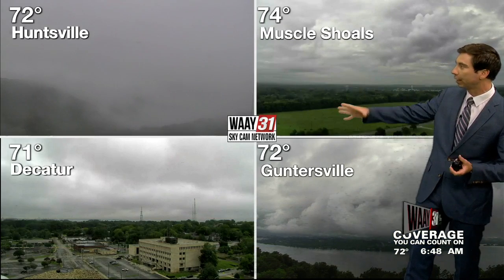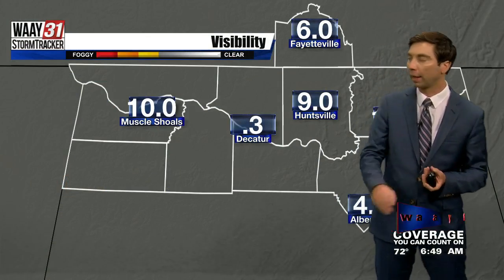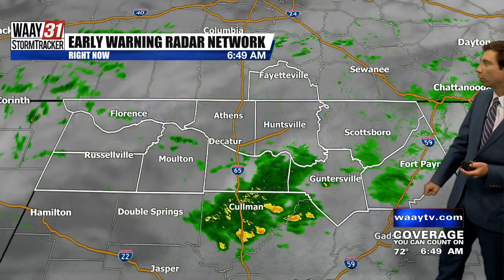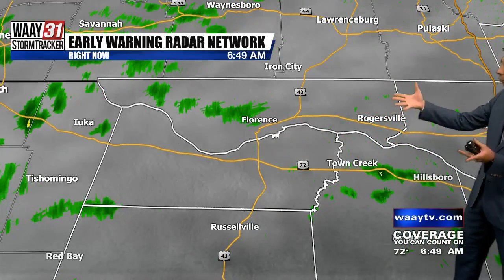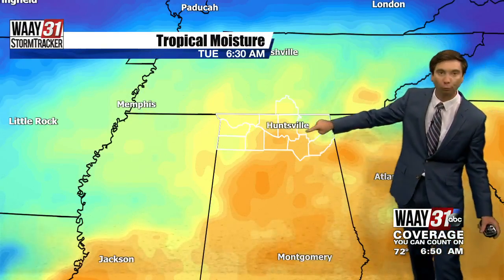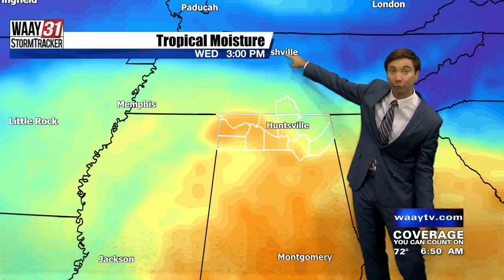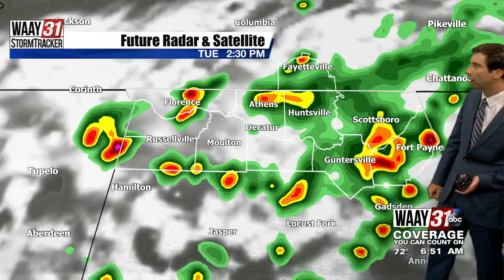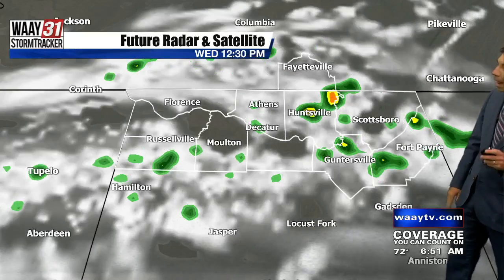Rob Elvington's Tuesday, July 20 North Alabama Weather Forecast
Rob Elvington's Tuesday, July 20 North Alabama Weather Forecast from the WAAY-31 Morning News' 6:00 AM Broadcast